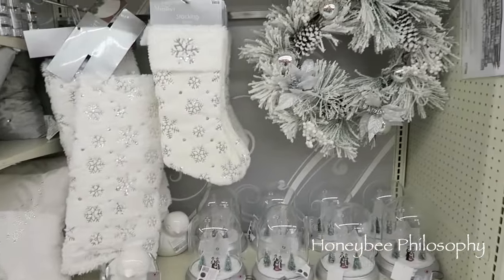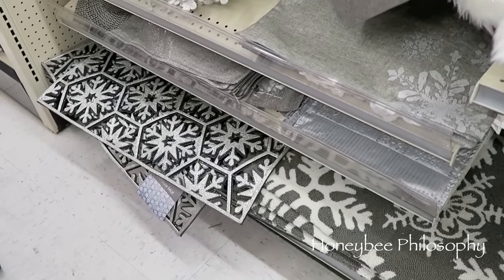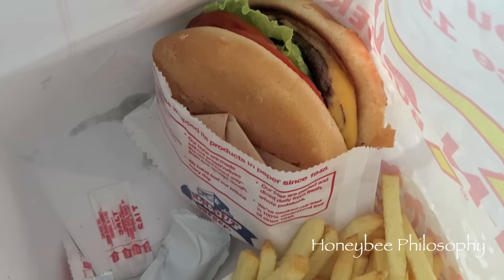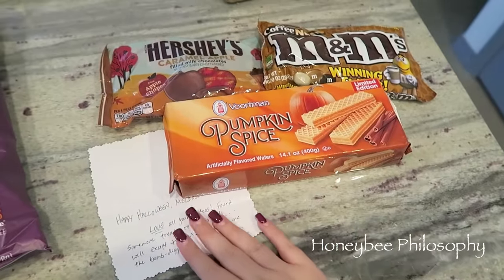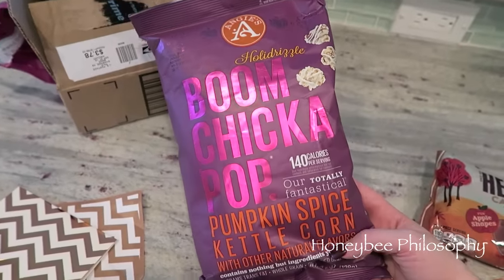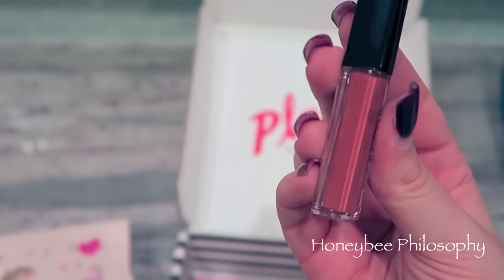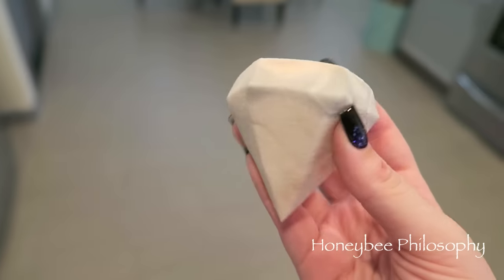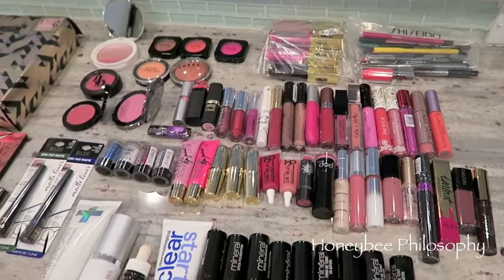Honeybee Vlog Cam: Tradition, New Nails, Shopping w/ Mama Bee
Vlog October 16-22, 2016

WHERE DOES A HONEYBEE WANDER?

[SKINCARE]
✩ Botox in a Jar | Beenigma